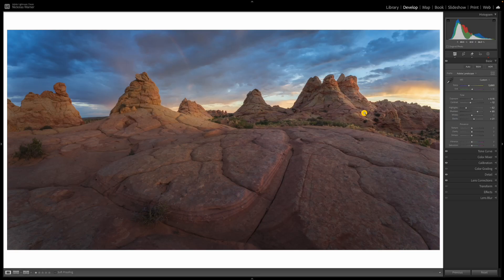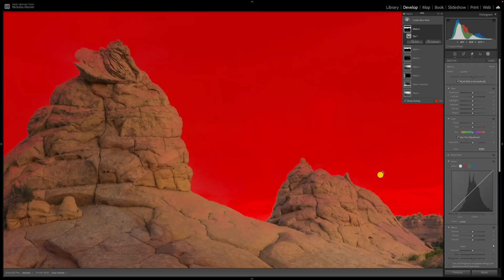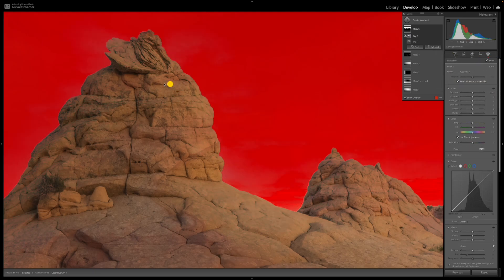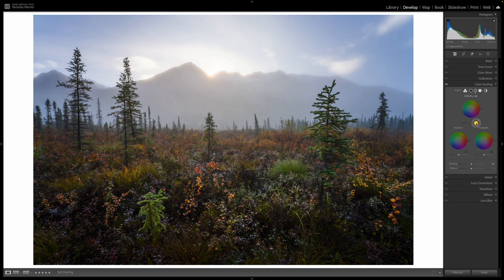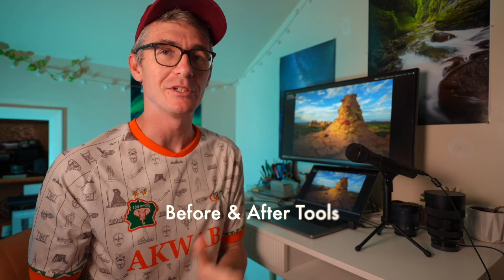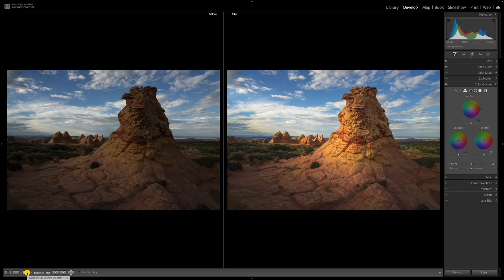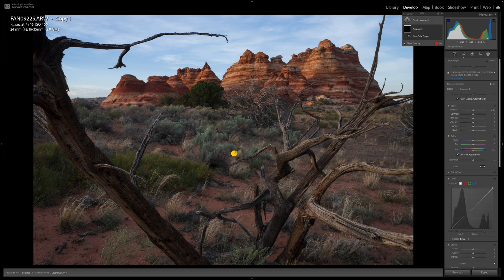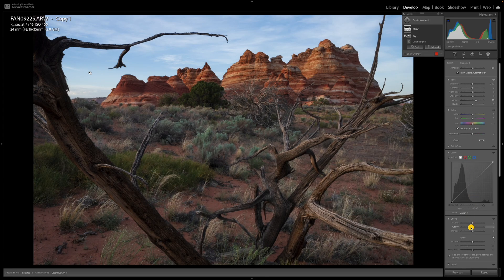5 Lightroom Secrets You Don't Know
00:00 Inro
00:14 Subtracting the sky from the sky
01:58 Midtone exposure slider
02:37 Background Color Switch
03:23 Before and after tools
04:36 Color masking additions
05:54 Thank you for watching :)